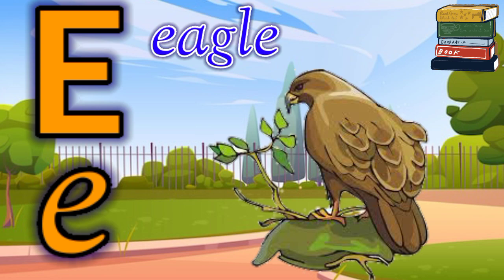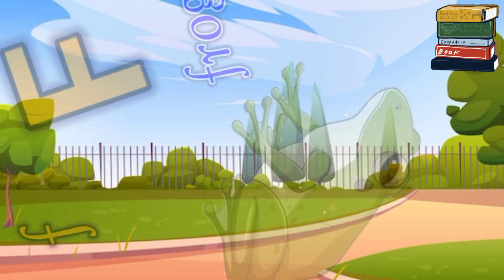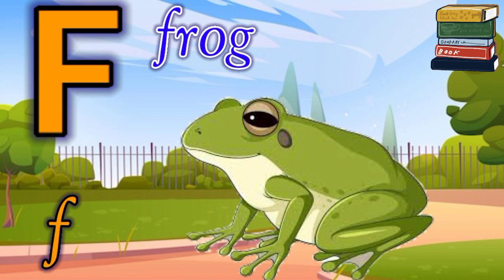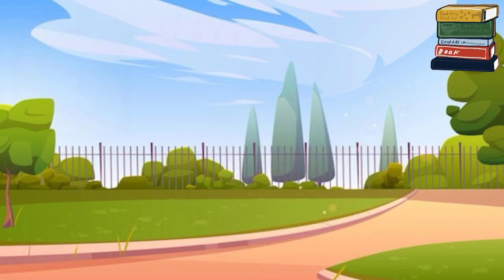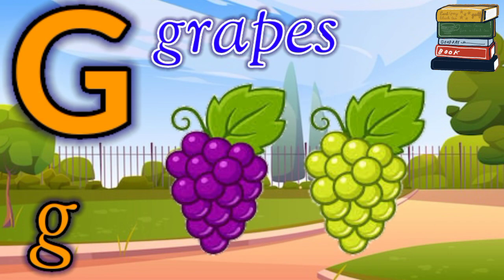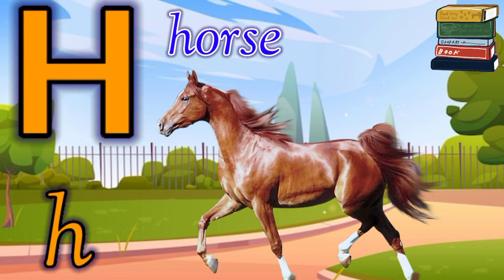a for ant a for apple b for ball , abcd kids song , how to learn alphabet a to z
The song features a variety of animals, transportation, and food items, so kids will be able to learn about the world around them while they're having fun. The catchy tune and bright visuals will keep kids engaged, and the repetition will help them learn the words quickly.

This song is perfect for toddlers and preschoolers who are just starting to learn their ABCs. It's also a great way for older kids to review their phonics skills.